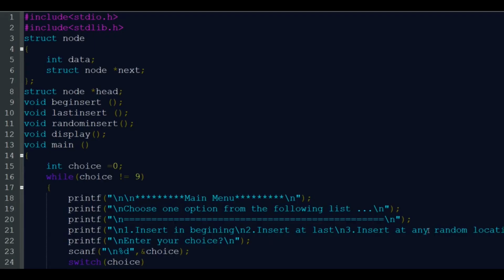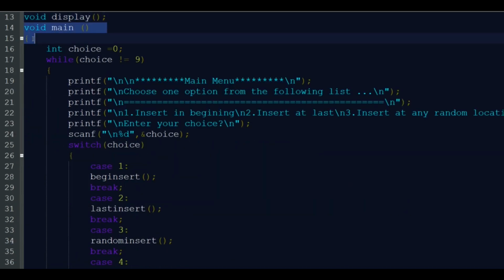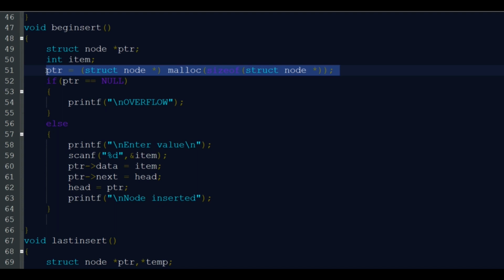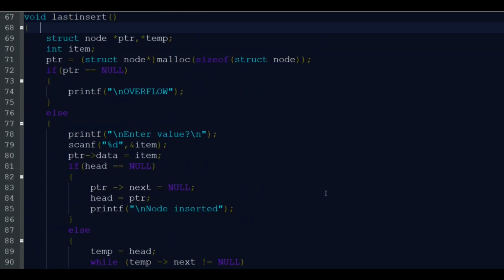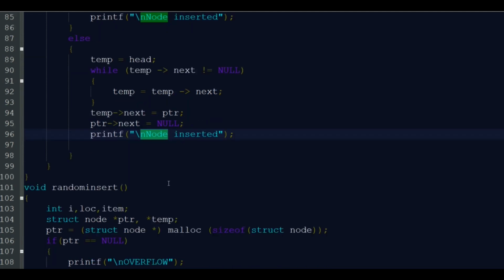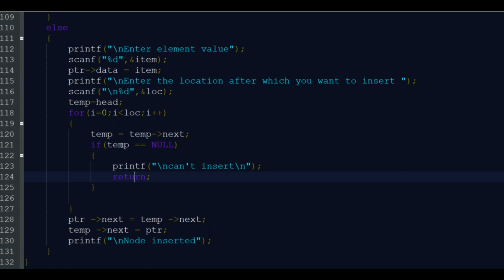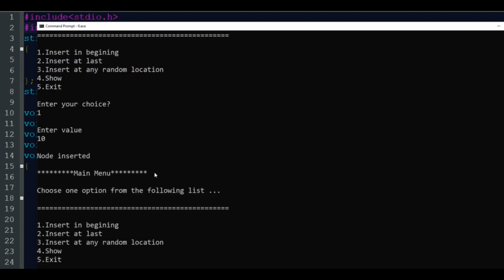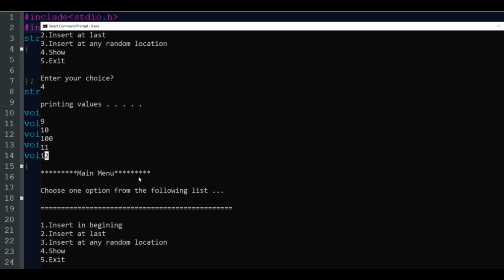DS 13- Linked List (LL) INSERTION PROGRAM, At beginning ,end and desired location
Linked List (LL),Single LL, Doubly LL, Circular LL
Linked List (LL) INSERTION Program, At beginning ,end and desired location

@myclass dot com